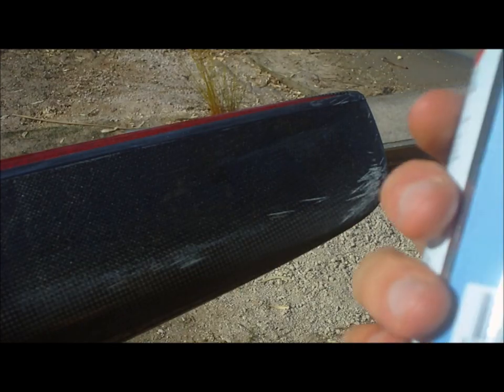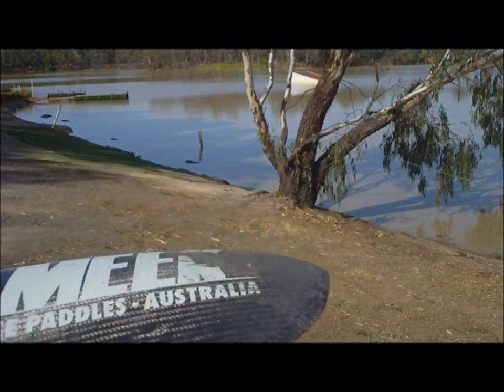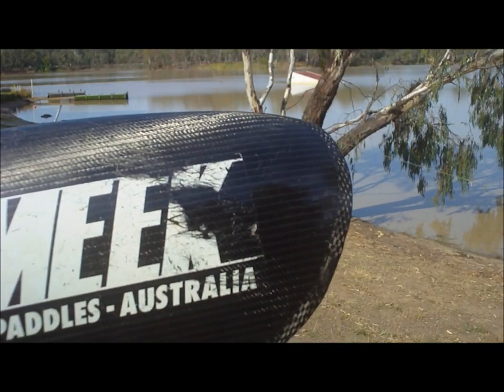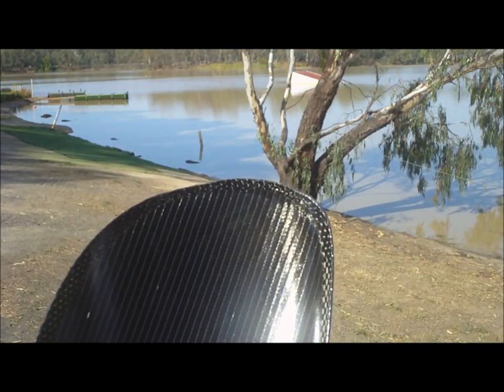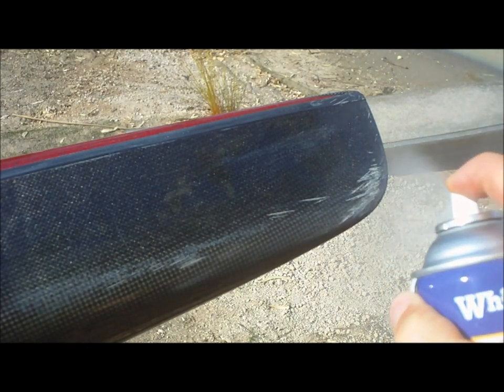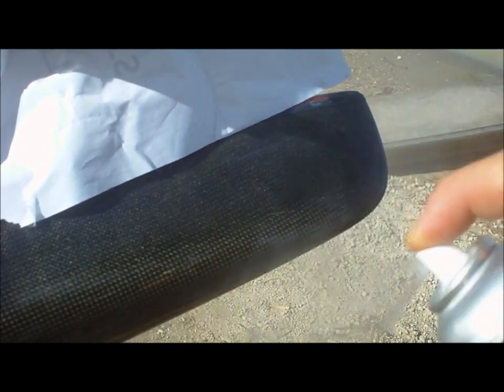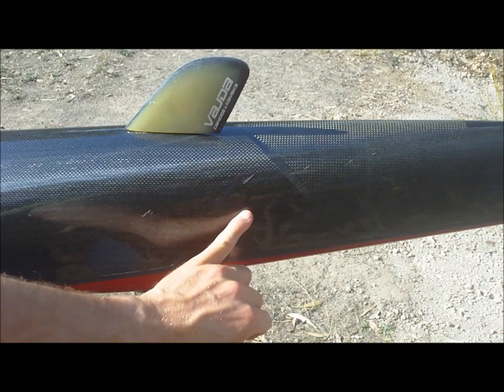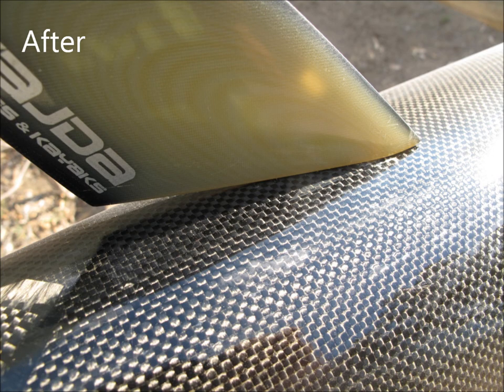Wash Rider TV- DIY Repair gelcoat scratches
Seal and save your scratched kayaks and paddles following this quick and easy tutorial. This industry trick of sealing and preserving your carbon or composite materials will increase the life of your paddling gear.